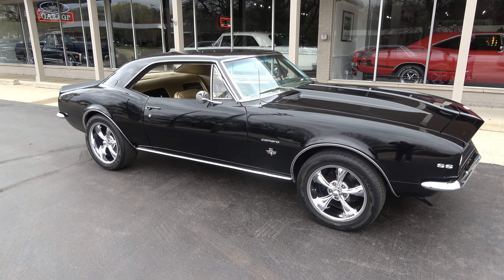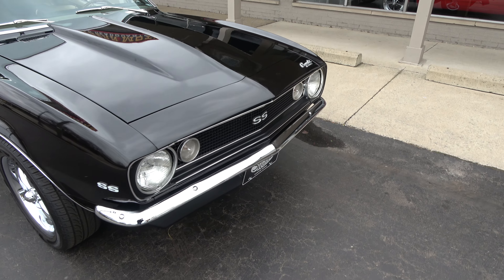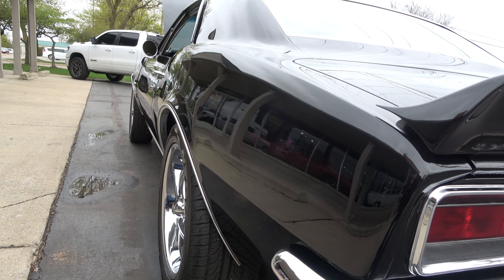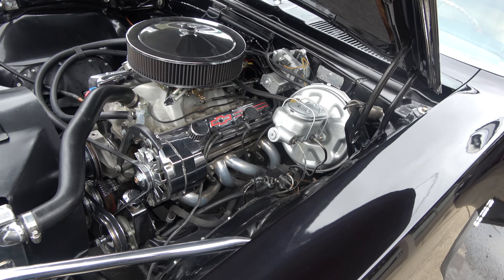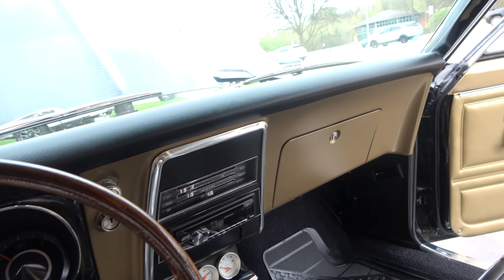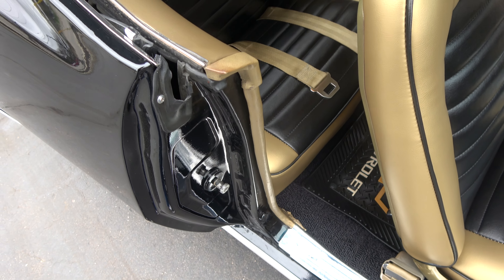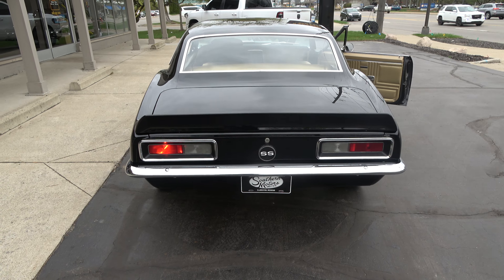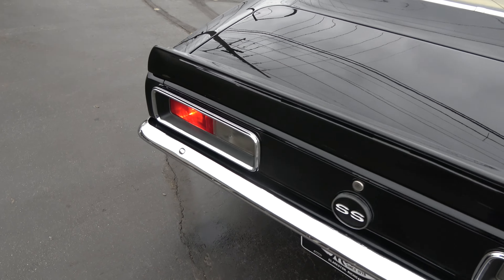1967 Chevrolet Camaro $49,900.00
Clean Kentucky car, Recent Body-Up Restoration, beautiful Tuxedo black paint, two-tone gold & black vinyl interior, GM ZZ3 350 ci crate engine, Holley Performance dual feed 4 bbl, GM aluminum intake, Hedman ceramic headers, chrome air cleaner & valve covers, power steering, power front disc brakes, aluminum radiator with shroud, 350 turbohydramatic transmission, factory bucket seats with console, Sport steering wheel, factory dash, aftermarket gauges, Pioneer sound system, Flowmaster dual exhaust with electric cut-outs, factory 10 bolt mono-leaf rear end, 235/50ZR18 rear tires, 215/55ZR17 fronts, 17 & 18” chrome Ridler wheels, steel cowl hood, front & rear spoilers, One Bad Bowtie!